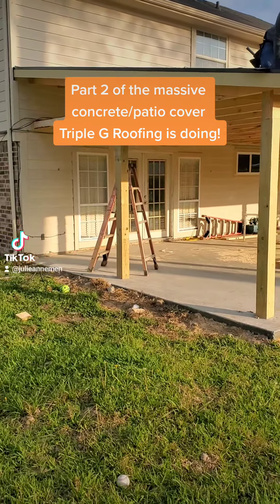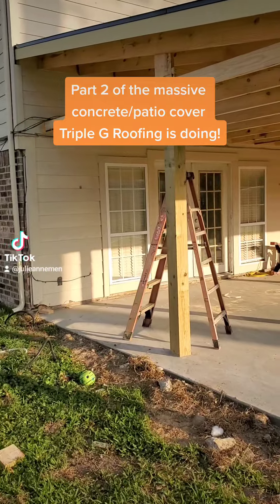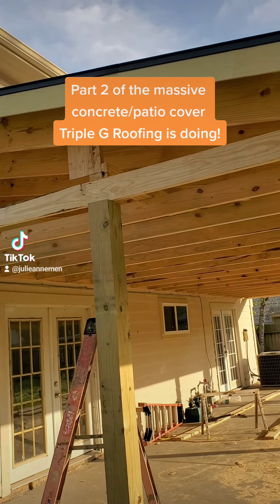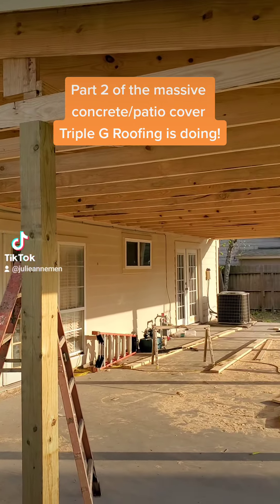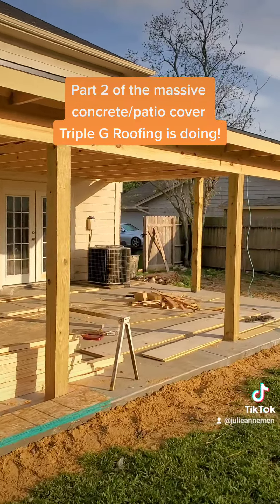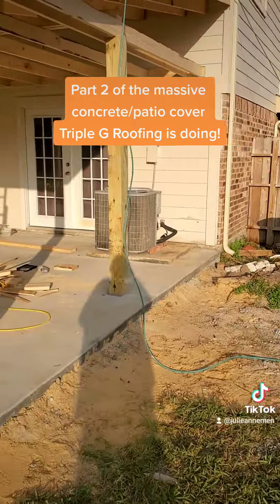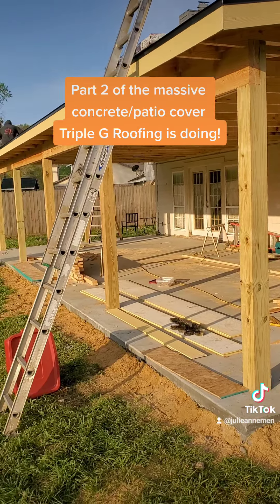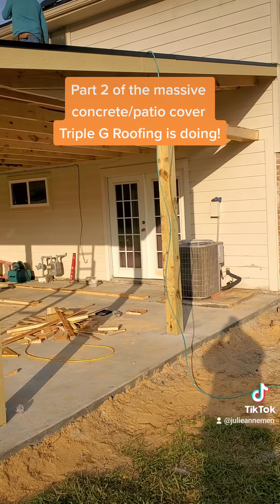Part 2 of Massive Patio Cover/Concrete Build